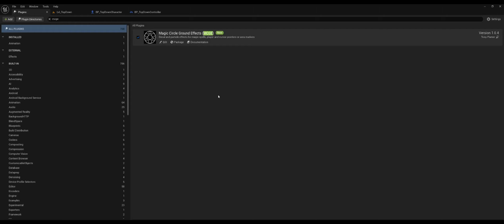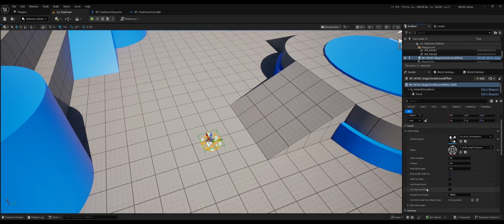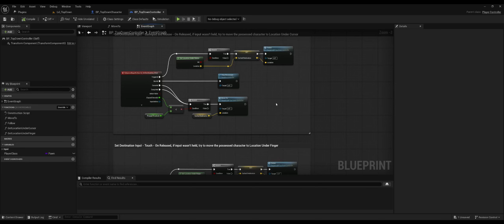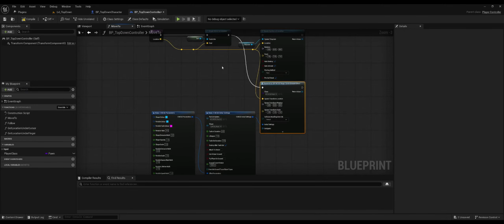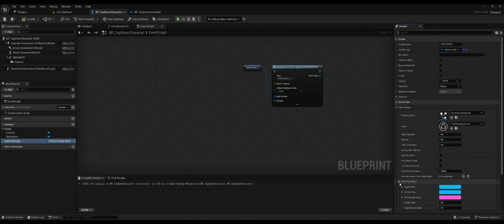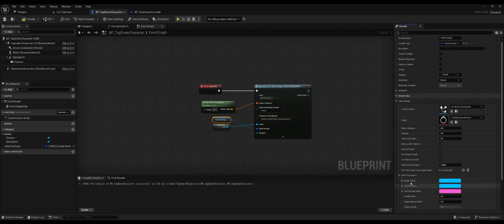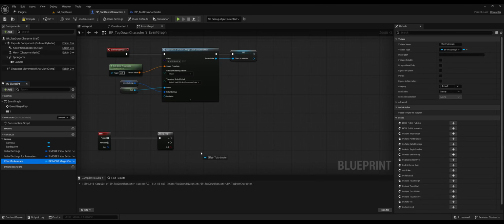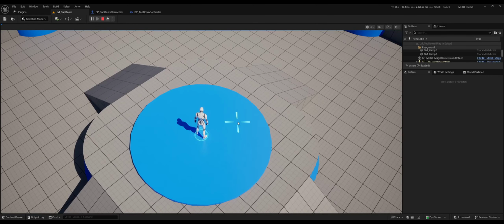Magic Circle Ground Effects (MCGE) - Video Example and Guide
This demo / guide video for the MCGE Unreal Engine plugin shows the basic usage and customisation of the effects.